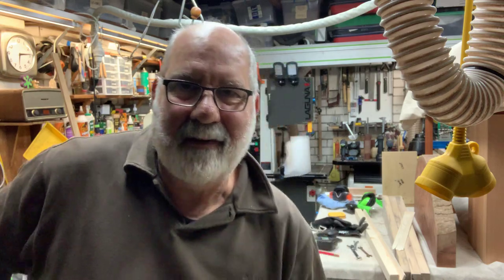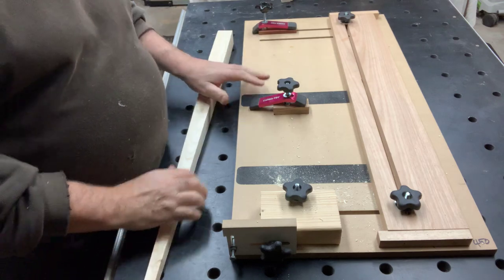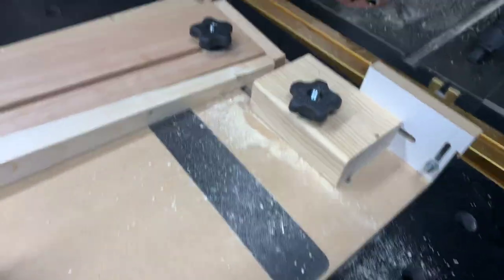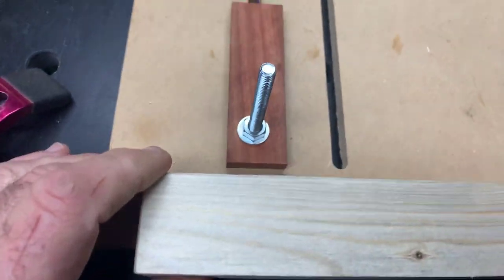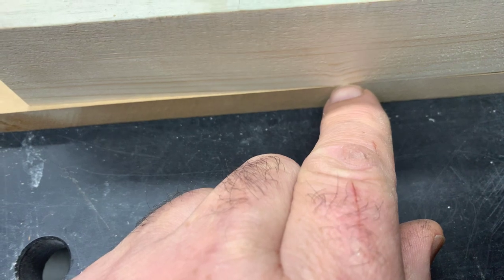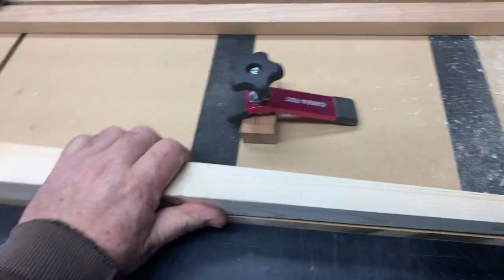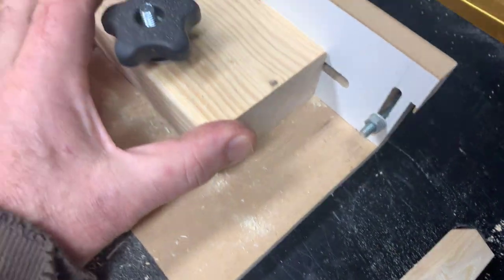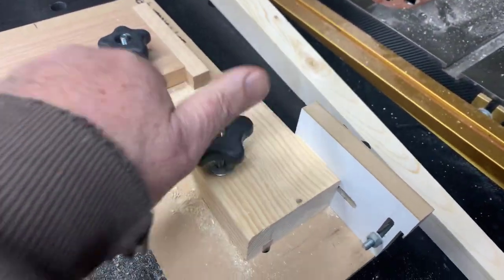Table saw jigs for angle cuts and tapers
Taper jigs for legs etc